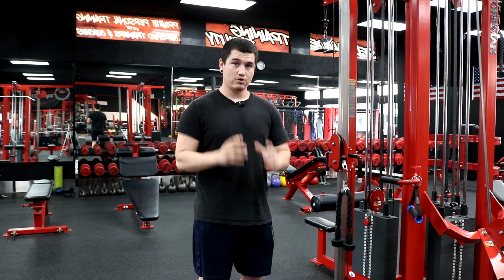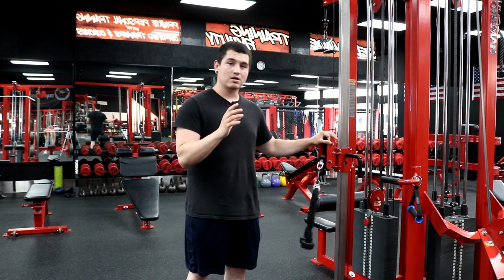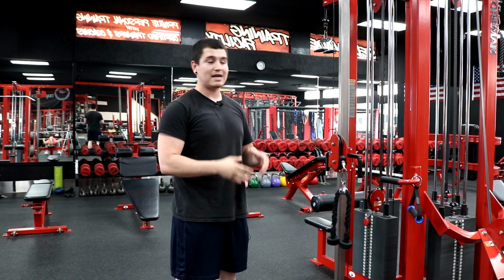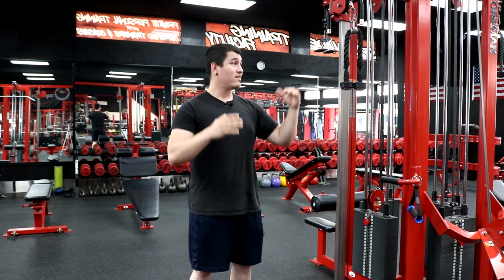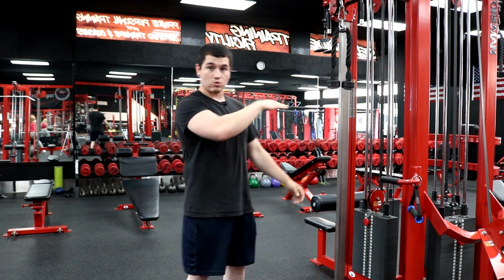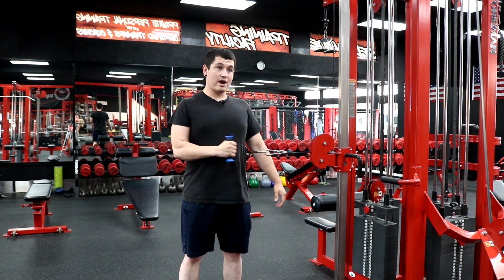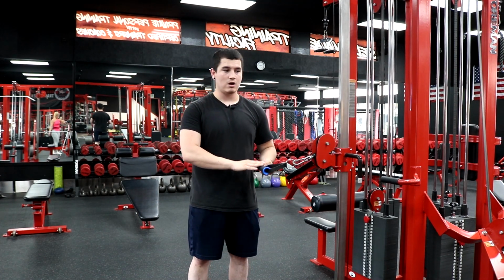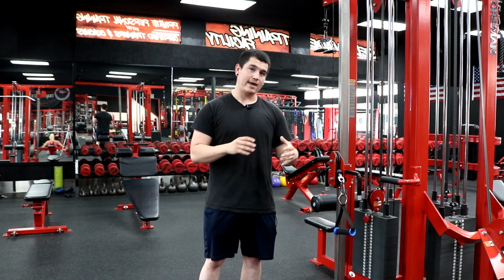4 Shoulder Exercises to Strengthen + Protect Your Shoulder!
The shoulder is a very complex joint; if you don't strengthen and protect it, almost ALL lifts will suffer!